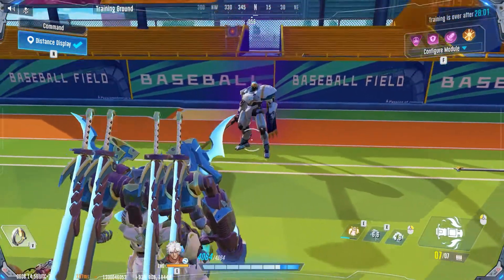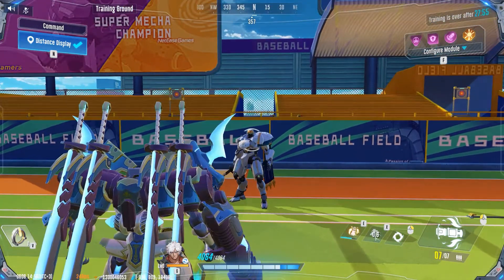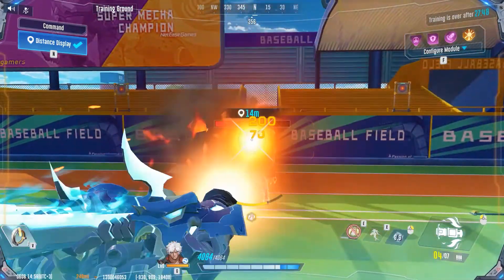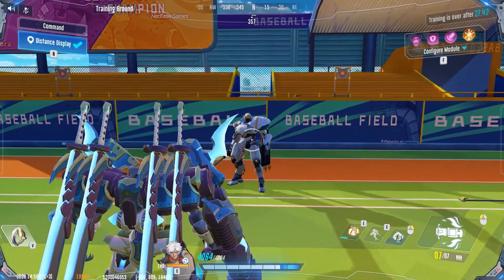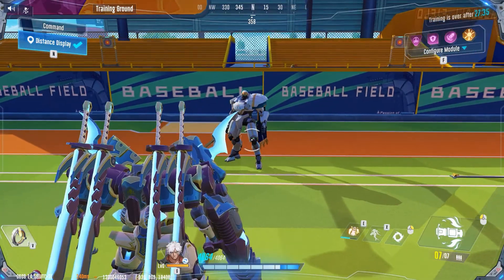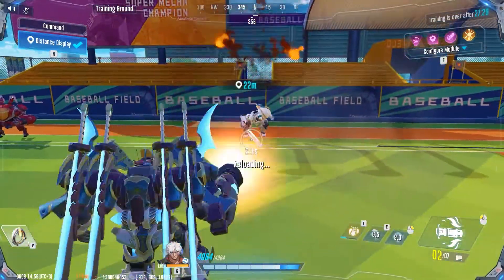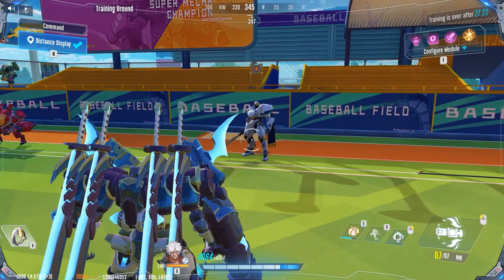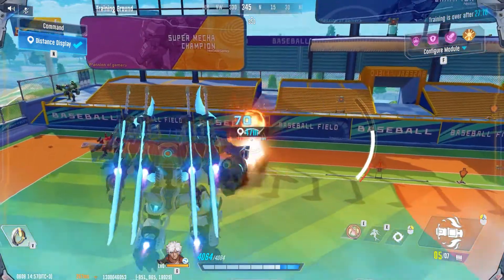Kill In Less Then 4 SECONDS!/ HOTSTEEL BUG/ Super Mecha Champions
Yes, in less then 4 seconds you now can distroy a firefox.
I know i haven't uploaded in a while, but I'm back now
with some nice bugs to give you!
Songs:
Stereotype - TOKYO 2099
NIVIRO - Flares